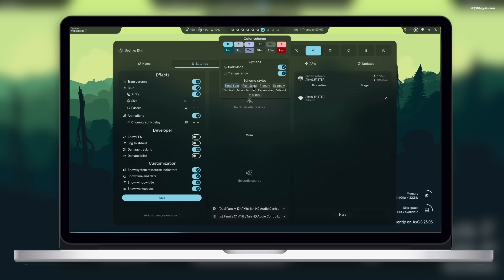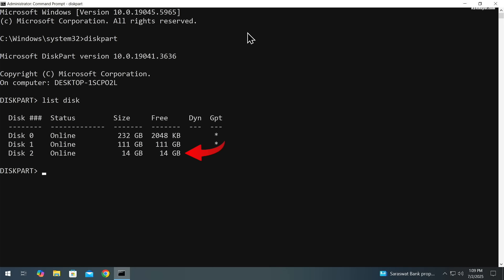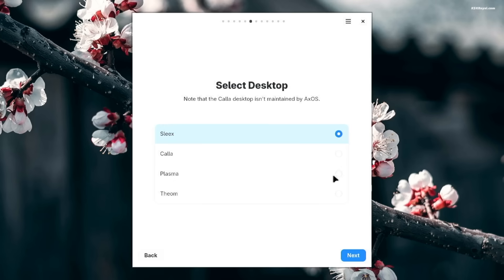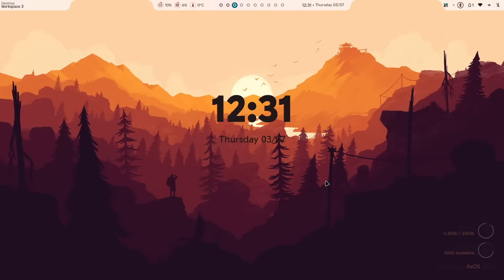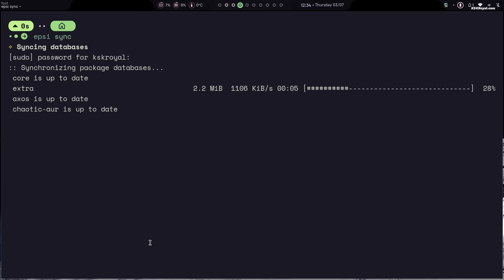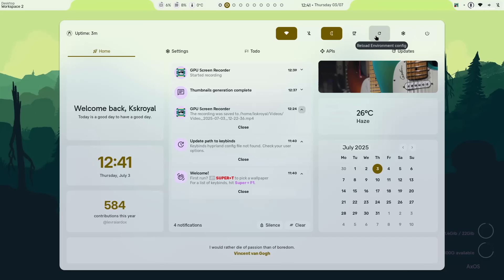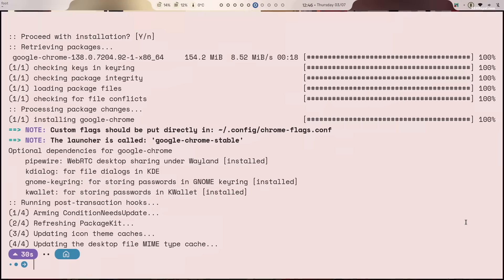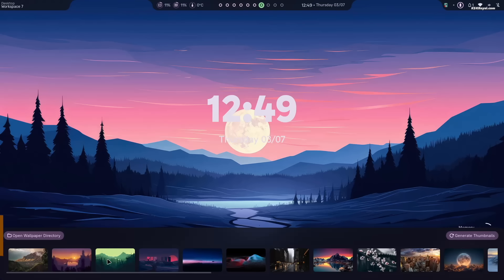AXOS REVIEW : This OS Will Blow Your Mind 🤯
AXOS is a Linux desktop that’s beautiful, powerful, and totally customizable. Axos is based on Arch Linux & comes with four default desktops such as Sleex, which is based on the Hyprland compositor,  Plasma, which is based on the Plasma desktop environment, Calla, which is a tiling manager  and Theom, which is based on the i3 window manager. In this video, we’ll take a look at AXOS with Sleex Desktop, which offers a mind blowing Hyprland experience right out of the box.

*TimeStamps
00:00 Introduction
01:32 Installation
05:59 Exploring Sleex Hyprland
07:05 Increasing FOOT Terminal Font Size
07:53 EPSI Package Manager
09:05 Control Center  & App Menu
11:31 Bulit In AI Chat
12:05 Workspace OverView And Launcher
12:41 EDIT HYPRLAND Configuration files
13:34 Wallpapers

*Related Queries*
how to make your Arch desktop look amazing
Make Arch desktop look better

*© KSK ROYAL*
    *MereSai*